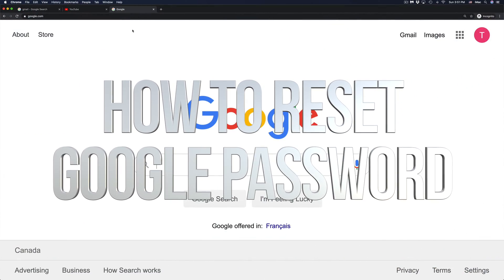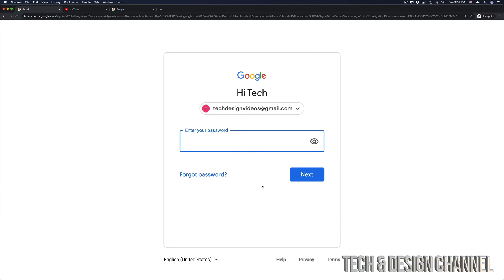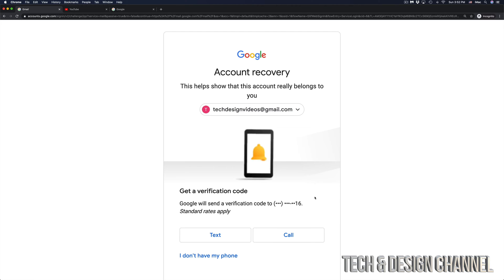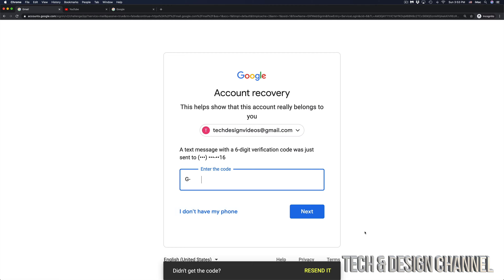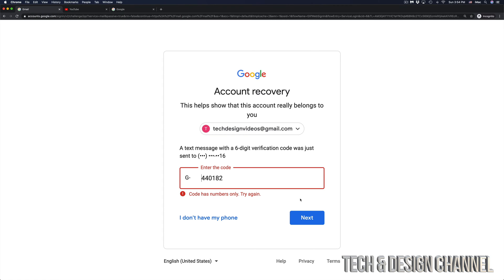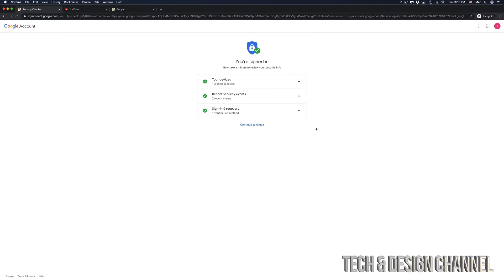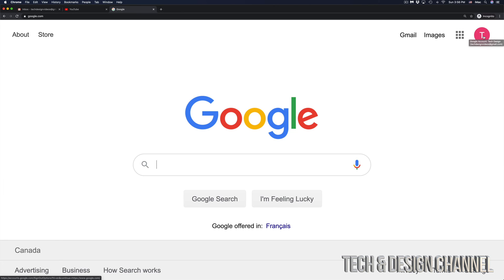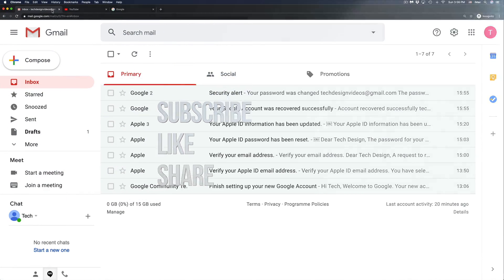How to Reset Google Password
Delete old Google Account Password and set a New a Google Password